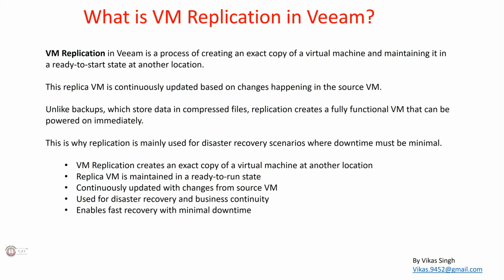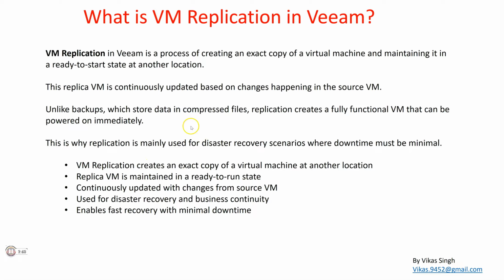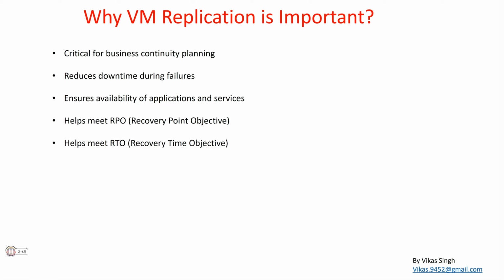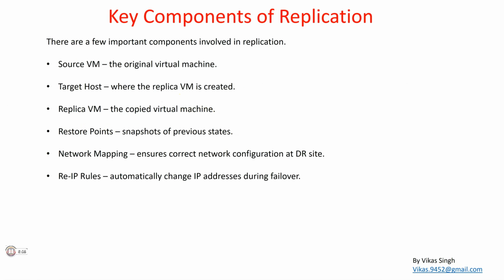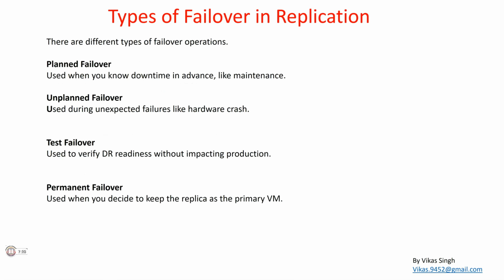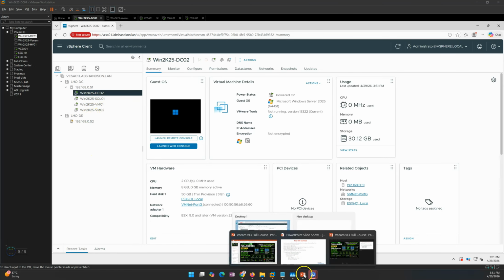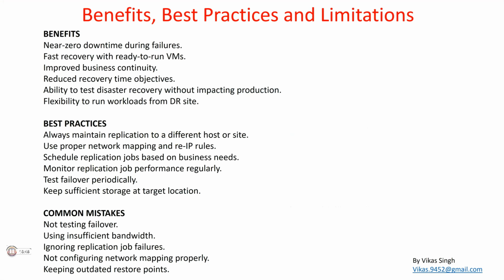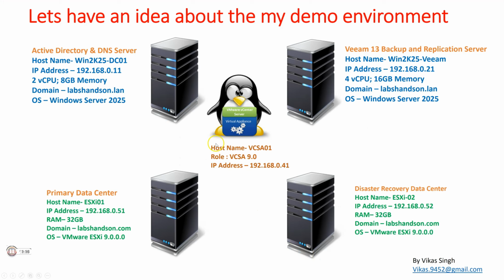#1 - Veeam v13 VM Replication Tutorial | Complete Disaster Recovery Guide for Beginners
Welcome to Part 1 of the Veeam v13 Disaster Recovery Full Course. In this video, you will learn what VM Replication is in Veeam v13 and how it helps organizations build a secure and reliable disaster recovery solution.

This step-by-step disaster recovery guide covers the fundamentals of VM replication, replication between Primary Site and DR Site, continuous availability, automated failover, low RPO and RTO, and data protection strategies using Veeam Backup & Replication v13.

In this video you will learn:
✔ What VM Replication is in Veeam v13
✔ How replication works between Production and DR Site
✔ Benefits of Disaster Recovery replication
✔ Low RPO and RTO concepts
✔ Continuous Availability and Business Continuity
✔ Automated Failover and Recovery Basics
✔ Secure and Reliable DR Architecture
✔ Data Protection using Veeam v13

This course is designed for beginners, system administrators, virtualization engineers, backup administrators, and IT professionals who want to learn Disaster Recovery using Veeam Backup & Replication v13.

Veeam v13 Disaster Recovery Full Course | Replication, Failover & DR Automation